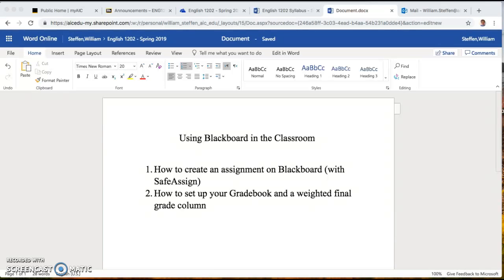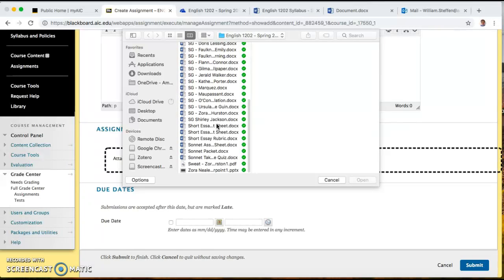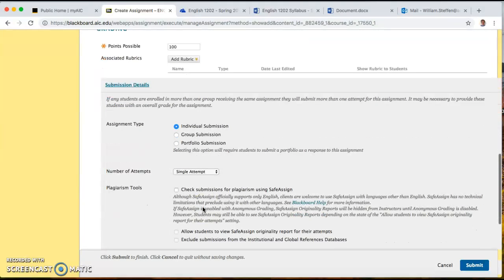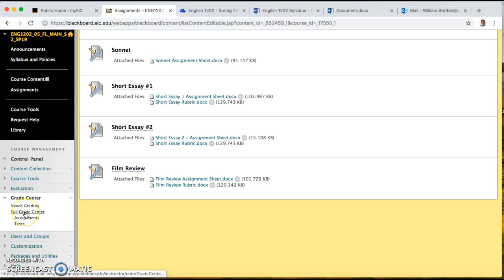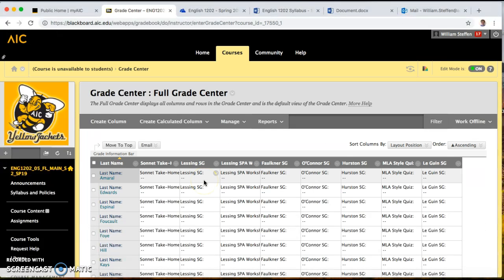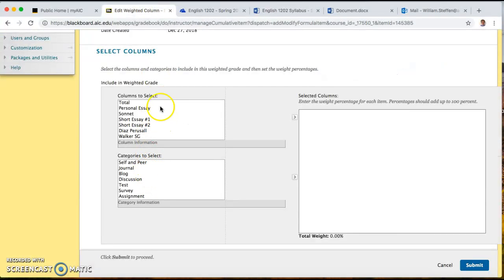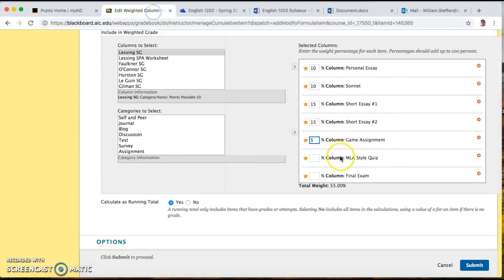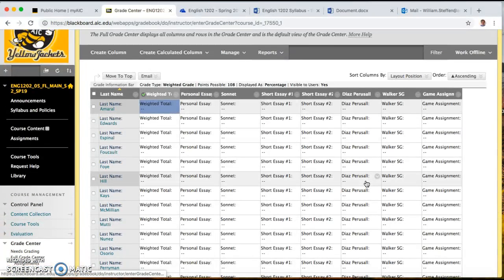Gradebook on Blackboard